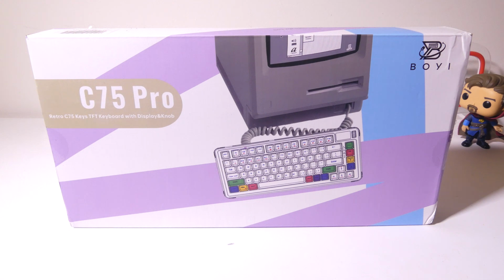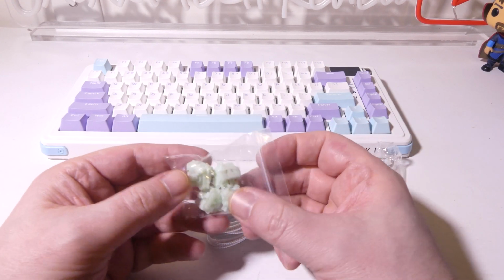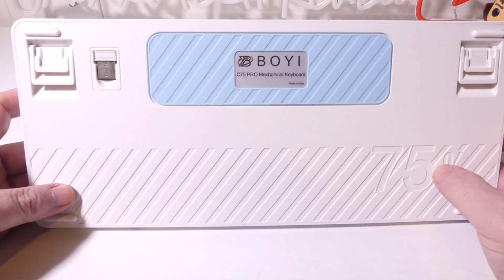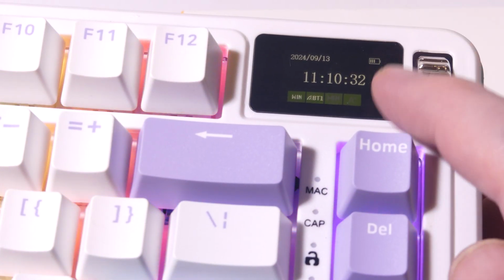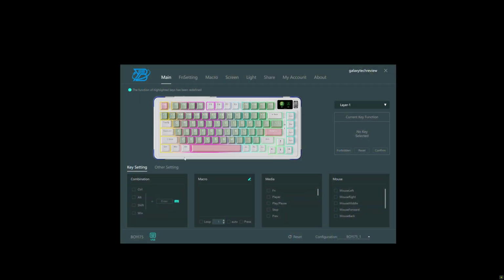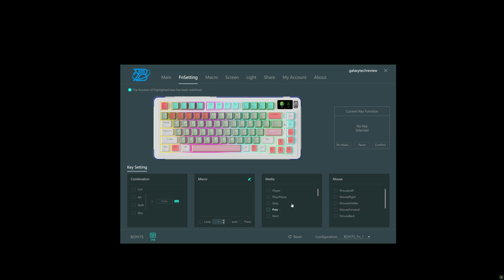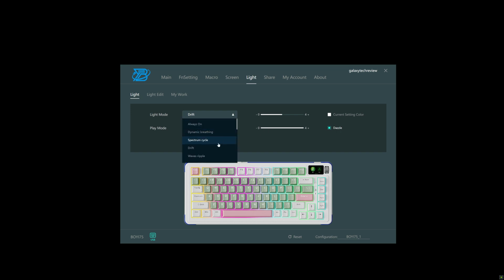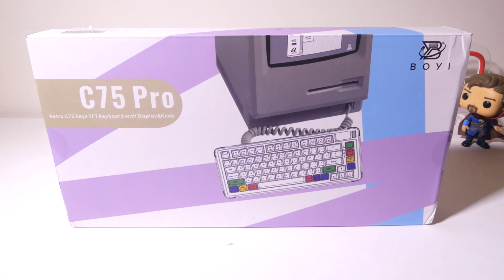BOYI C75 Pro 75% Wireless RGB Gaming Keyboard With Screen REVIEW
1.14”TFT SCREEN&MULTI-FUNCTION SCROLL KNOB: The TFT screen clearly displays date,battery level,Caps Lock,Connection Mode,OS System,Backlight RGB Mode,Language,time display(24 hour Mode,Clock time is automatically synchronised with the time on the computer).Press FN+Scroll knob for 3 seconds to switch between volume/light mode or Screen setting mode

TRI-MODE KEYBOARD WITH USB-A PORT HUB: This C75Pro Keyboard support BT5.0/2.4G/Type-c wire/wireless connectivity for up to three devices,can be easily toggled between with shortcut keys and side buttons.Has a 1-port USB hub,solving the problem of fewer USB ports on the computer.Connect peripherals such as mouse,U Disk or other devices directly

75% COMPACT GASKET STRUCTURE&4000mAh BATTERY: 81-keys Integrates all the necessary keys in a smaller space without sacrificing functionality.Gasket construction for ultimate comfort. State-of-the-art design ensures a flexible,robust keying experience that reduces fatigue during prolonged use.Powered by a capacity 4000mAh battery that provides long-lasting life

LINEAR SWITCHES&HOT-SWAP CUSTOM KEYBOARD: The Full POM BOYI Jadeite Green HIFI Linear Switch meaning that the force at the beginning and the end of each stroke is nearly identical. Bring smoother typing feeling and pleasant faster typing sound!The hot swappable PCB of this gasket mounted keyboard is compatible with 3Pin or 5Pin Mechanical Switches

PRO SOFTWARE&RGB MUSIC RHYTHM KEYBOARD: This computer Keyboard features 16.8 million RGB Backlight colours. 22 kinds of preset lighting effects to add great atmosphere to your games. A variety of cool music rhythm lighting effects are supported by the driver.Macro and GIF image display settings can be fully customizable through the keyboard software driver

ERGONOMIC DESIGN&N-Key ROLLOVER KEYBOARD: There are two different angles you can choose from to meet your longtime typing game or work needs! BOYI C75pro Mechanical Keyboard anti ghosting gaming keyboard efficiency and enhances the gaming/working experience

PBT KEYCAPS WITH CHERRY PROFILE KEYBOARD: Made of enduring and non-greasy PBT,all keycaps on C75Pro are solid and stay firmly in their location under each keystroke.Classic Cherry profile is designed to help reduce tiredness and soreness for long-term and prolonged typing

MAC/WIN COMPATIBILITY BUDGET KEYBOARD:This keyboard is also fully compatible with both Mac and Windows operating systems,so you can enjoy the full functionality of the keyboard regardless of your computing preferences.The customisable TFT display lets you easily switch between Win and Mac modes to improve overall usability and productivity

Appreciated

Luke

boyi
boyi c75 pro
c75 pro
fastest keyboard
best gaming keyboard
best gaming keyboard 2024
best gaming keyboard for fortnite
boyi keyboard
mechanical keyboard
mechanical keyboards
keyboard
review
vintage
linear
cherry
pbt
doubleshot
keyboards
keyboard switches
thock
keebs
keyboard review
mechanical keyboard with led screen
custom keyboard
switch sound test